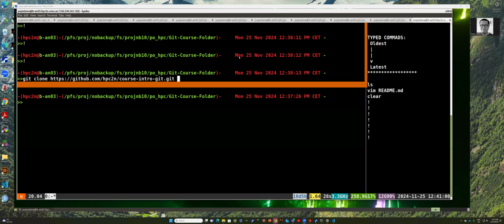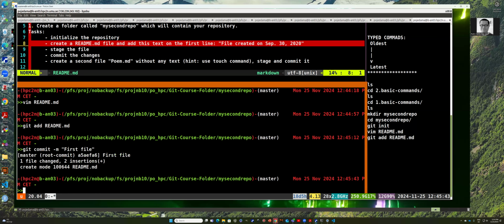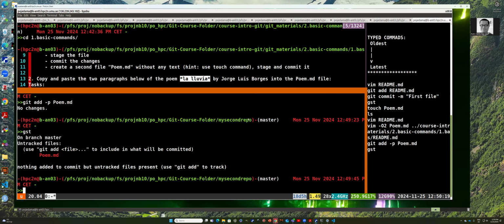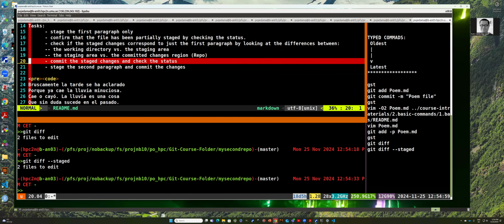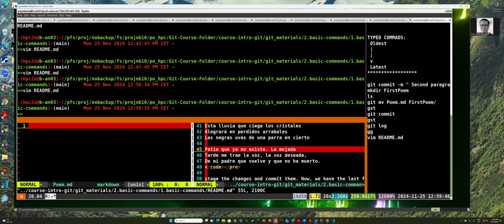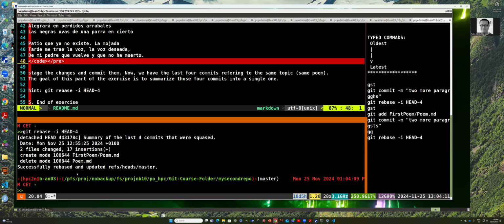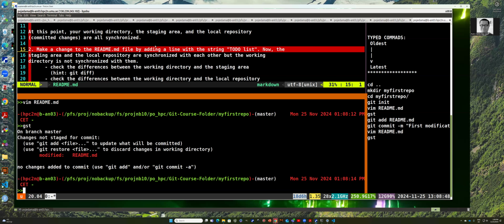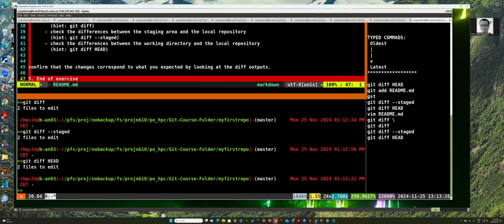Solutions to the exercises for section 2. Basic commands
Solutions to the exercises for section 2. Basic commands, for the Introduction to Git course.